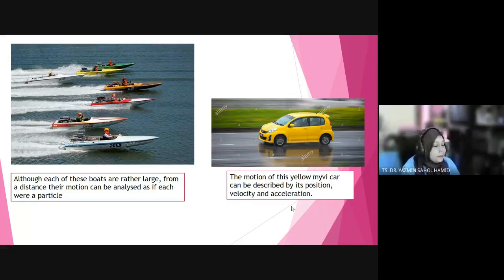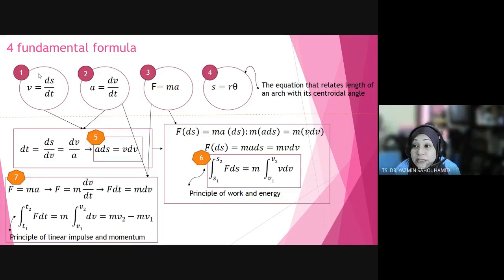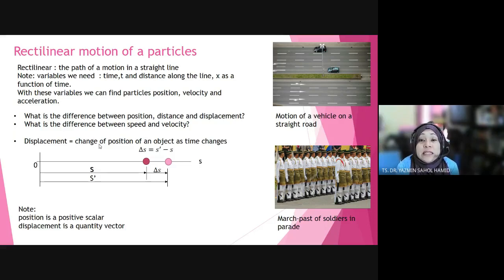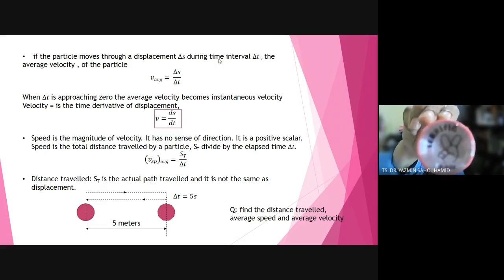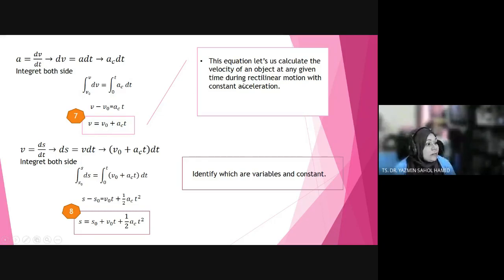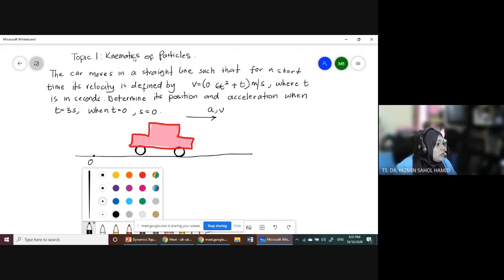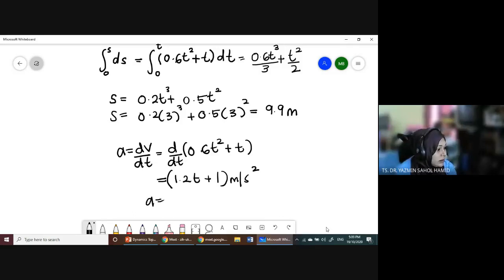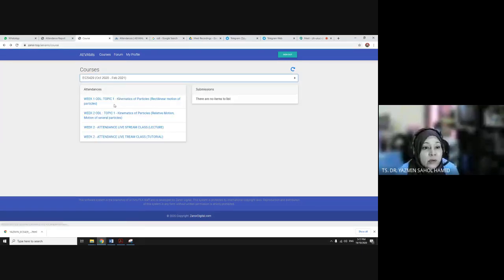WEEK 1 ODL: TOPIC 1 - Kinematics of Particles (Rectilinear motion of particles)